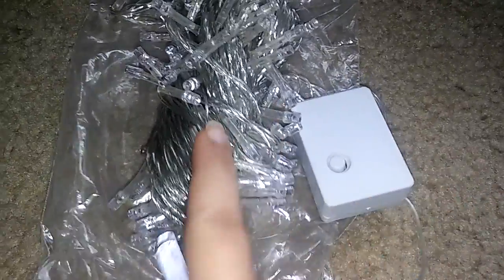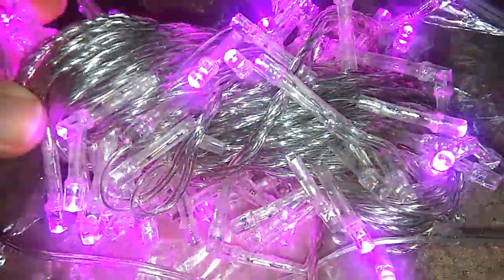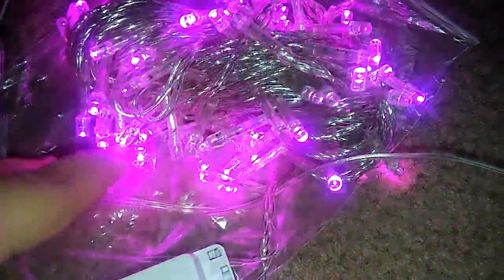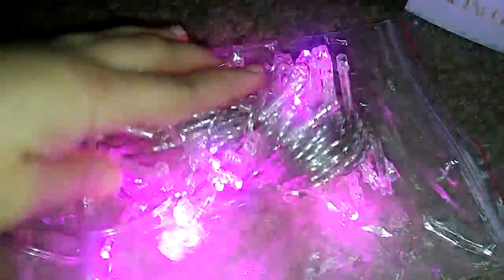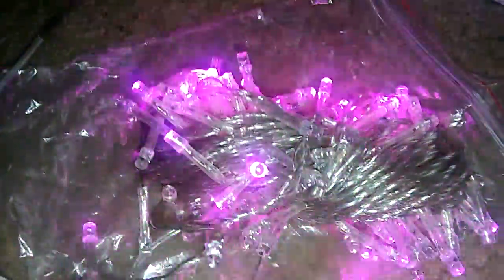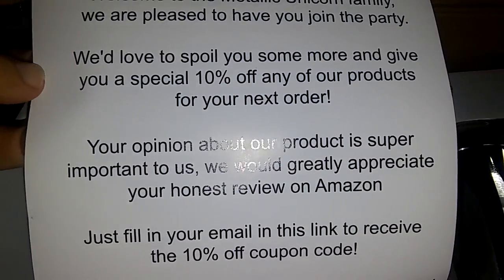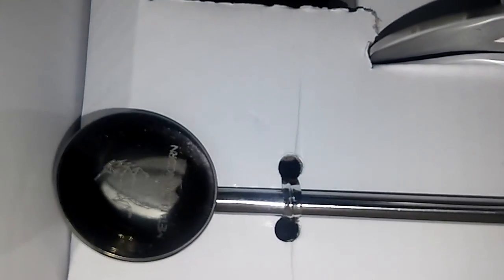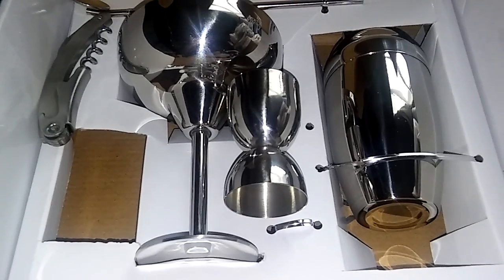Christmas lights and cocktail bar toolkit review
Cocktail shaker set

Christmas Lights